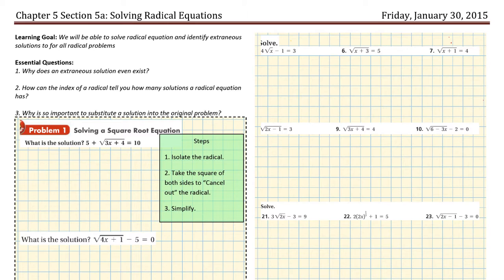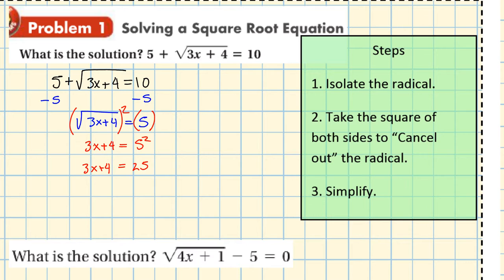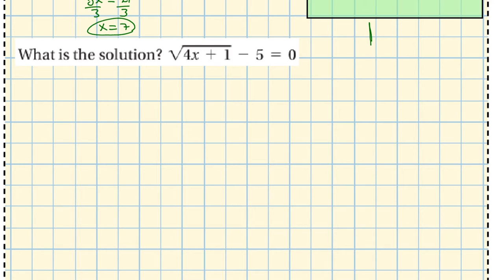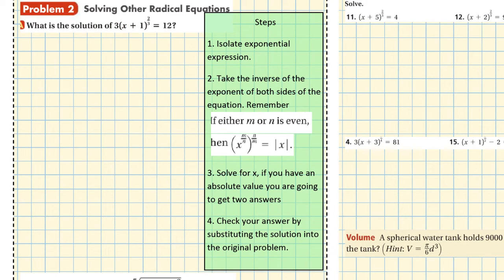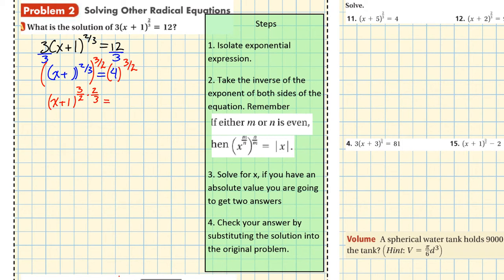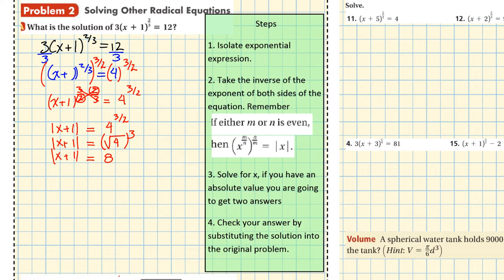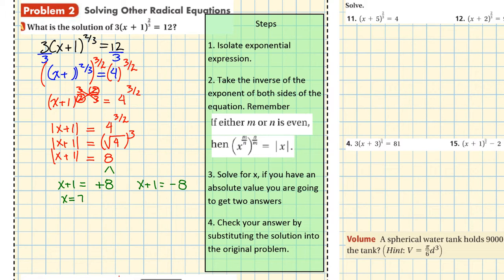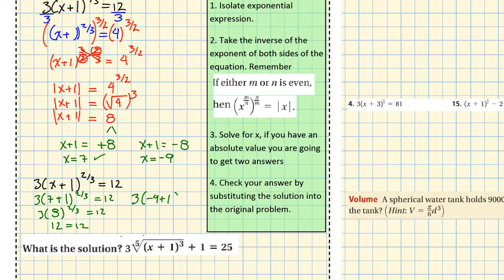5 5a Solving radical expressions Part 1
This videos are the example problems of Chapter 5 section 5a.
It covers how to solve simple radical expression that do not have extraneous solutions